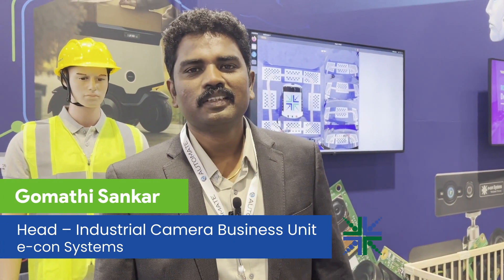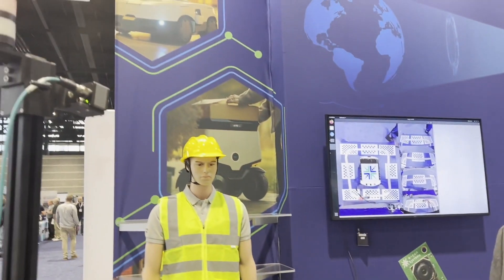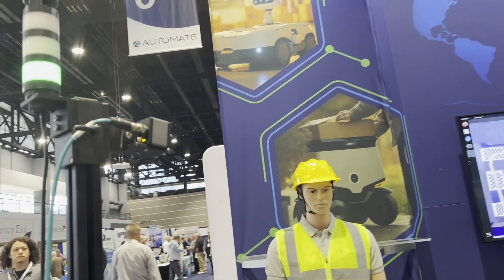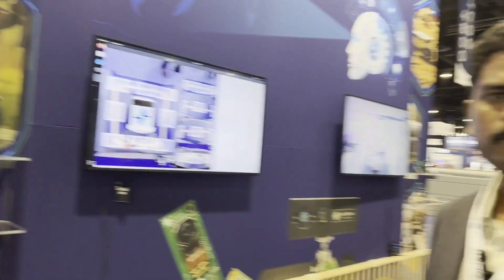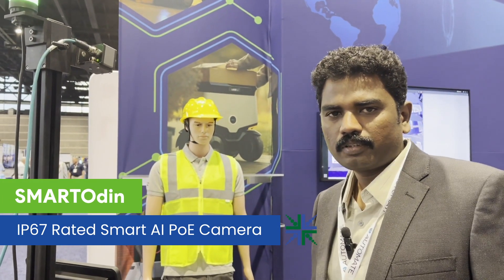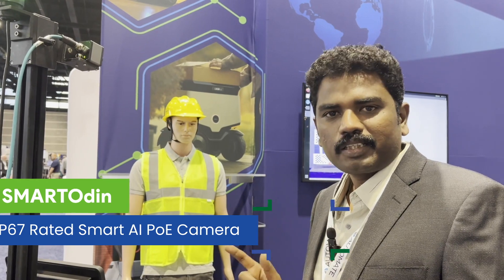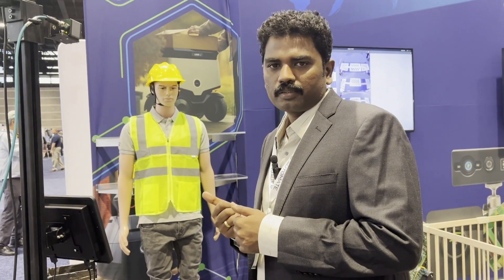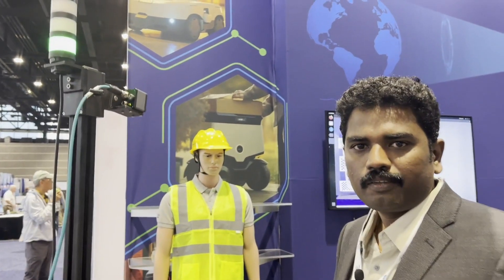Industrial Safety Detection using Smart AI Camera | Helmet Detection | Automate 2024 | e-con Systems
e-con Systems showcased a Industrial Safety Detection using SMARTOdin, Smart AI Camera, at Automate 2024, a leading automation event held in Chicago, Illinois, from May 6th to 9th, 2024.

SMARTOdin22 is a 2MP GigE camera with an in-build NPU capable of running various AI models. This AI-enabled camera is built around the Sony STARVIS IMX662 sensor. It boasts advanced AI features, including comprehensive object detection such as Person, Bicycle, Motorcycle, Car, Bus, and Truck recognition, along with robust facial detection capabilities. It is embedded with a dedicated NPU SDK that enhances the module's AI capabilities, empowering your applications with cutting-edge intelligence.

This is an ONVIF-supported ethernet Gigabit camera that can reliably send images and control data over a wired LAN network. This camera has HDR (High Dynamic Range) functionality making it possible to run AI algorithms even in challenging lighting conditions. Its superior low-light and NIR sensitivity further enhance imaging quality, particularly in extremely low-light conditions. The GigE interface of this camera enables the transfer of video data with a maximum cable length of up to 100m.